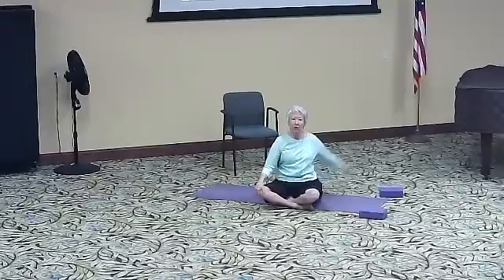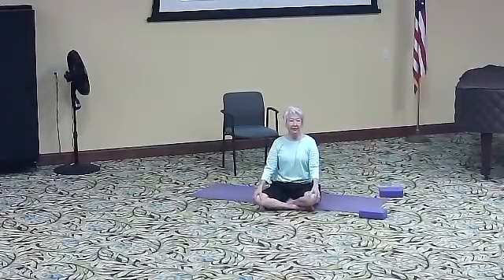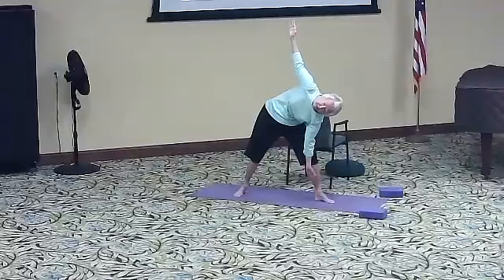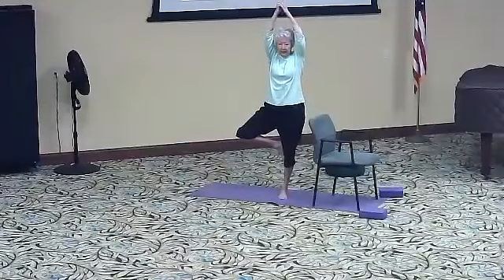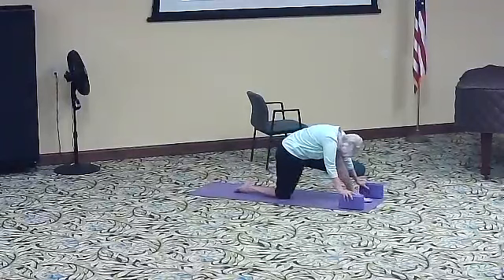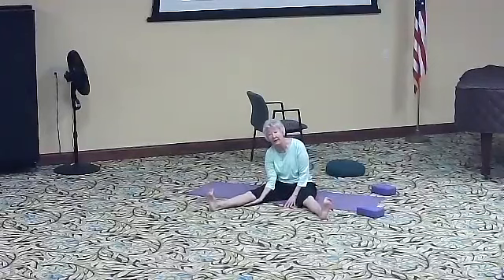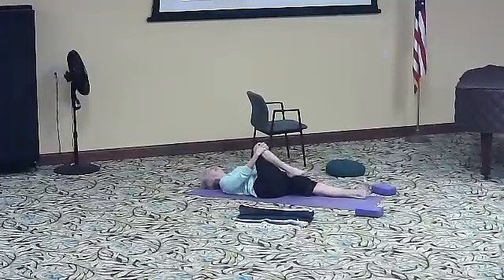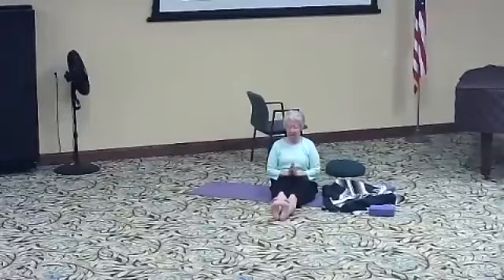Yoga with Deborah 4.4.22